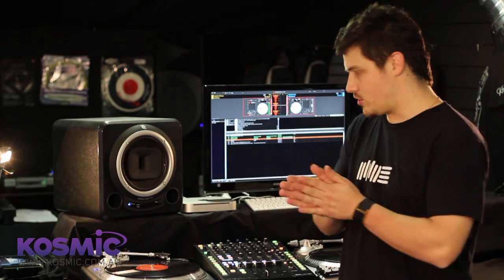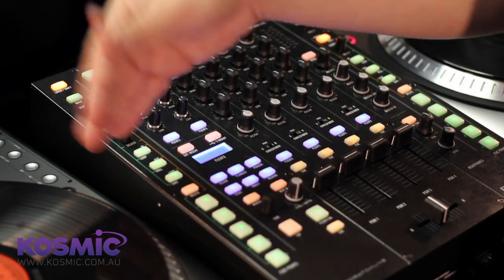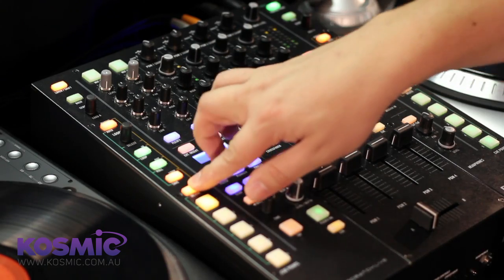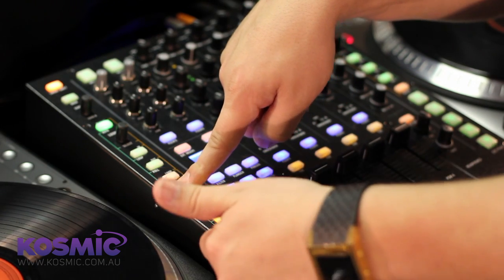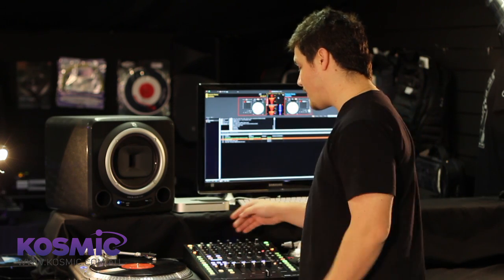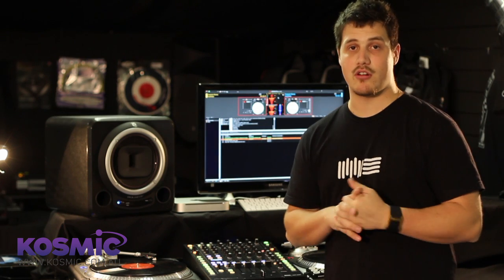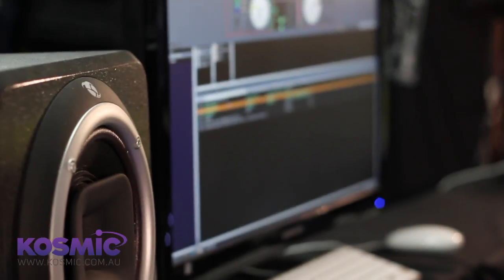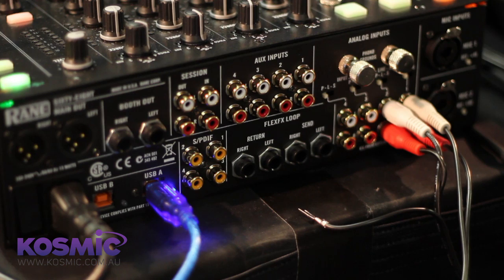Rane Sixty-Eight Mixer Overview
We were lucky enough to have local dubstep producer extraordinaire Hykus stop by recently and take us through the Rane Sixty-Eight mixer for Serato Scratch Live.

or stop by one of our stores.